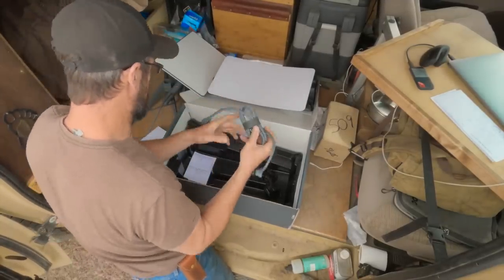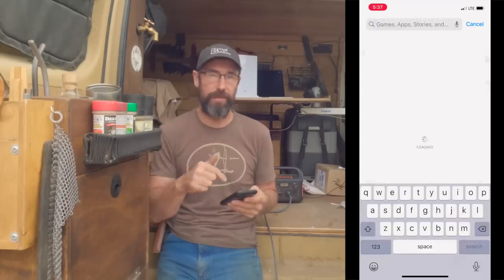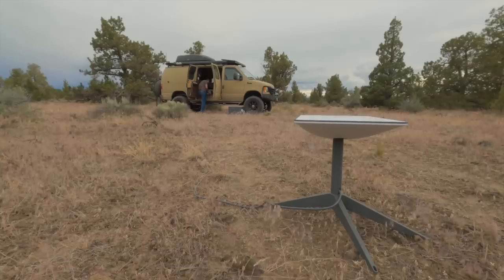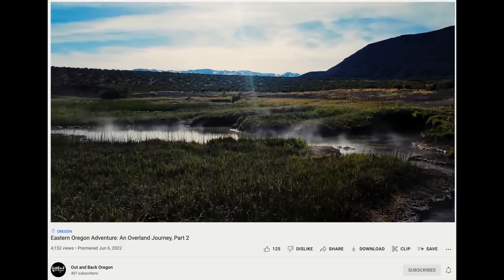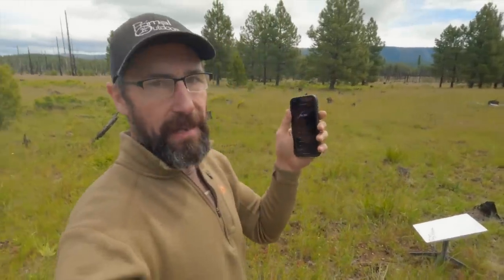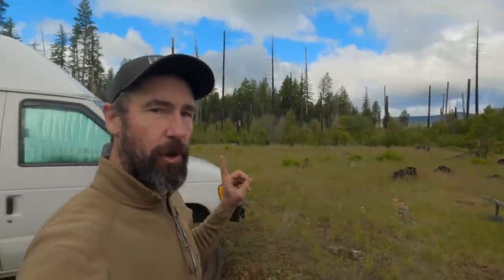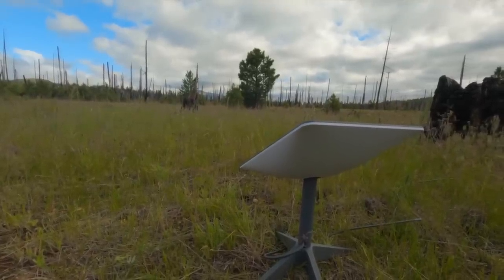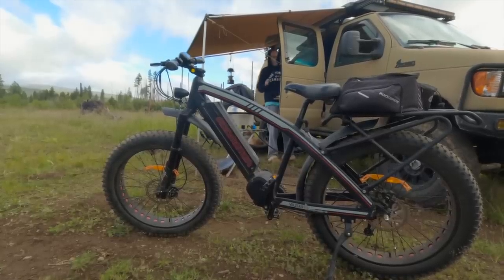Starlink RV Package - Game Changer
Just received my Starlink RV Package in the mail. In this video we go through setting it up and testing it out in multiple locations. The RV package does cost an extra $25 per month but gives you the ability to move your Starlink to different location. This makes the Starlink perfect for Van life and RV Life. I think the starlink rv package will be a game changer for anyone who need to work on the road.

The video exported out to be 1.18GB and it took one hour to upload it. I am very satisfied with that, it may not be the fastest but it's still far better than having to leave an area to find signal.

Here are a couple other videos of mine you may like

Your Primal Outdoors - Camping and Overlanding, I am living the van life in my Ford E350 4x4 Van traveling around the remote public land system in Oregon